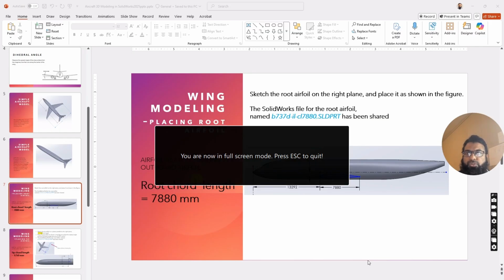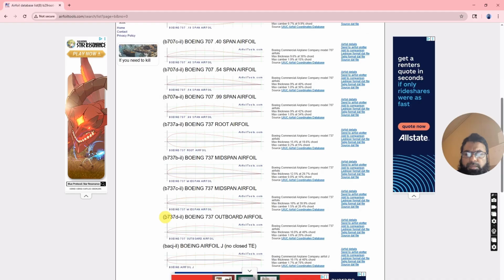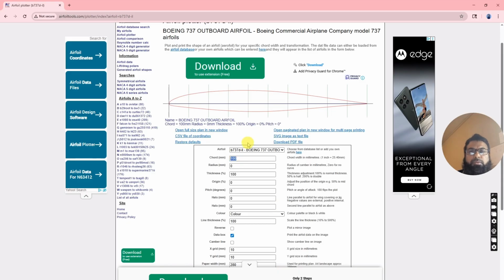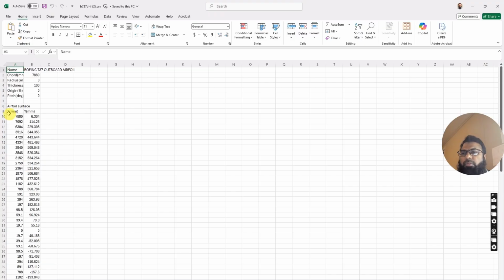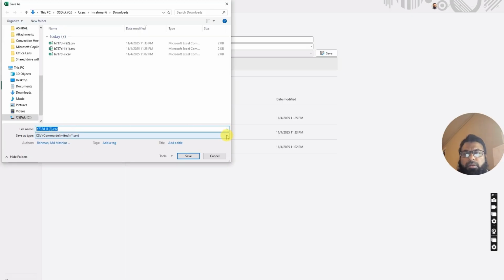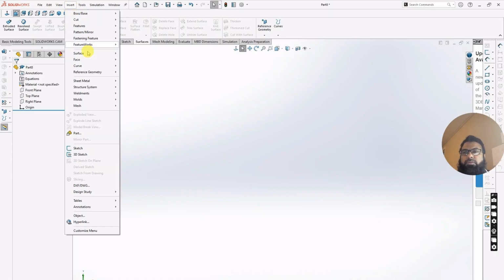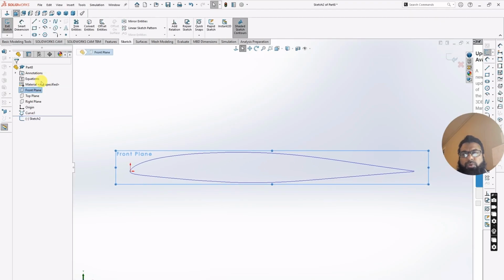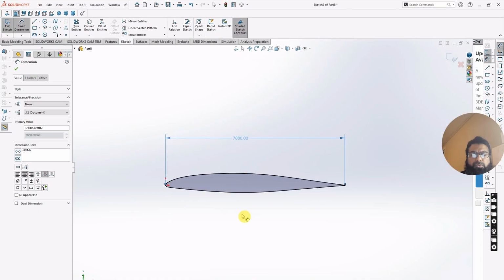Creating an airfoil in SolidWorks from coordinates for 3D modeling of aircraft wing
Here you can learn how you download the airfoil coordinates from airfoiltools.com, and how to save them to create an airfoil in SolidWorks.